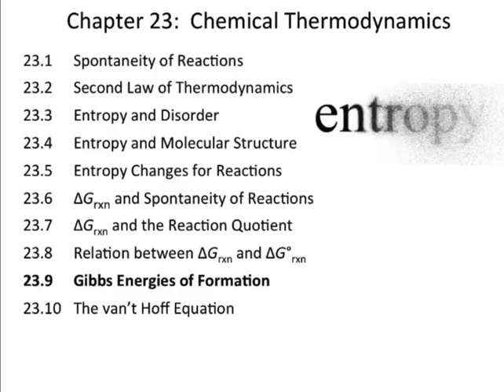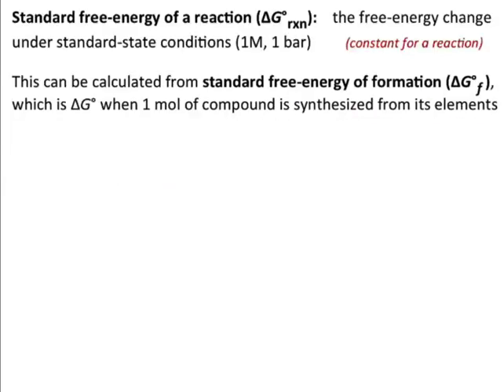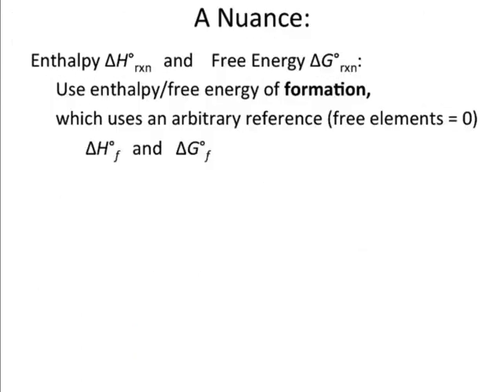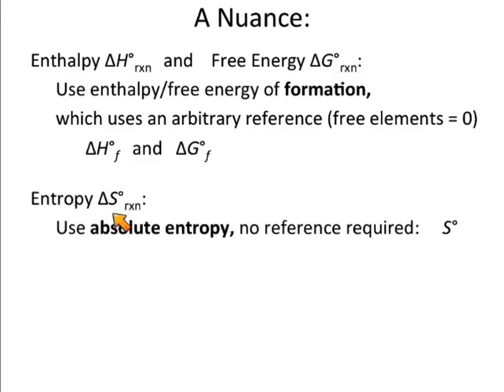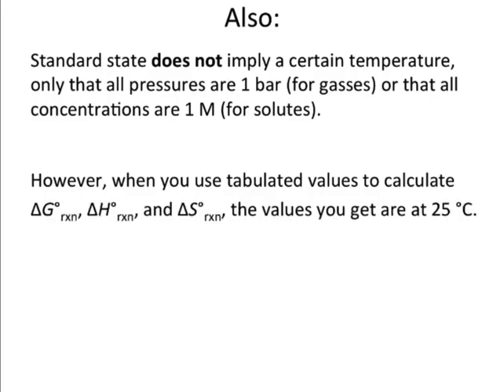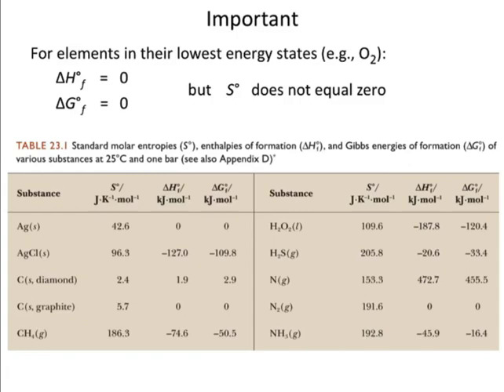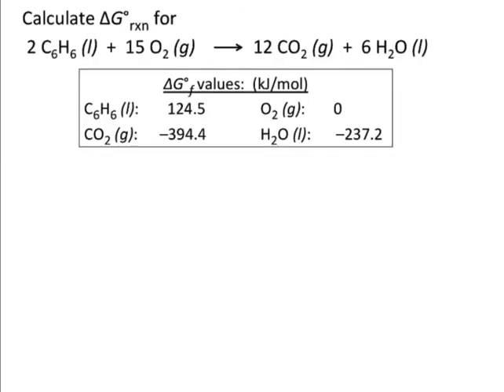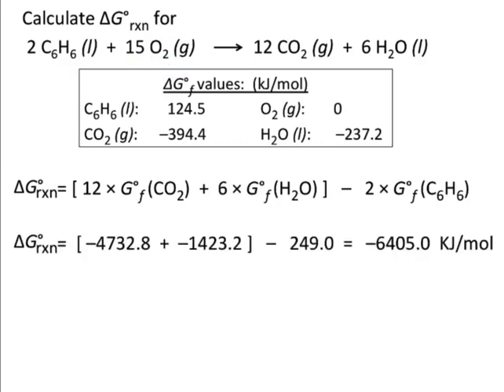Gibbs Energies of Formation